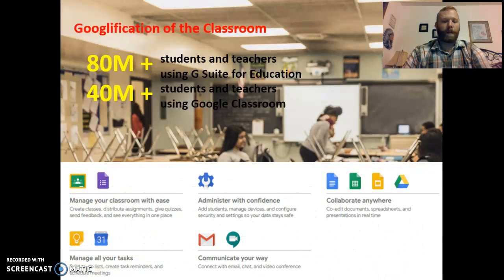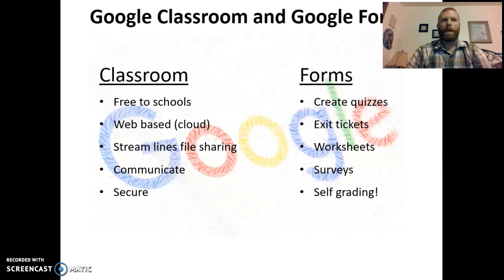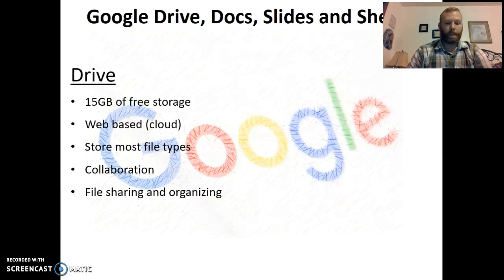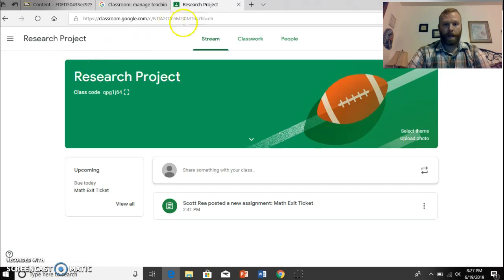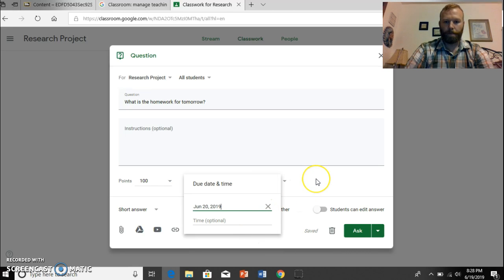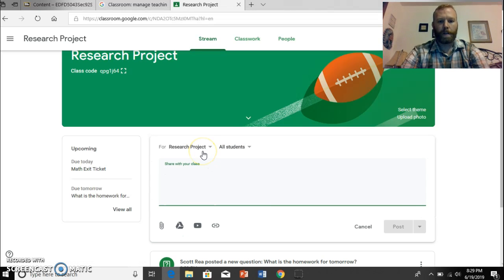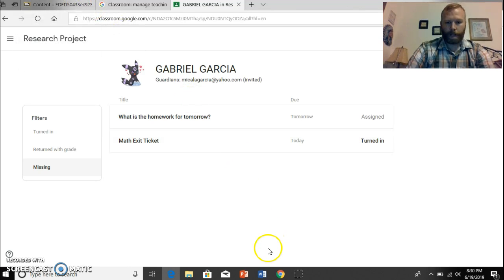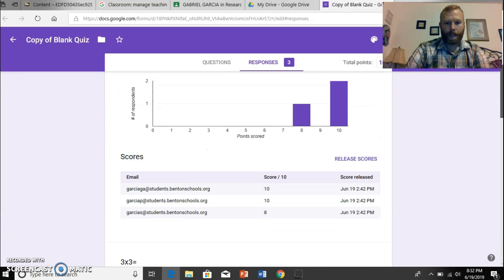Google Tools for Teachers